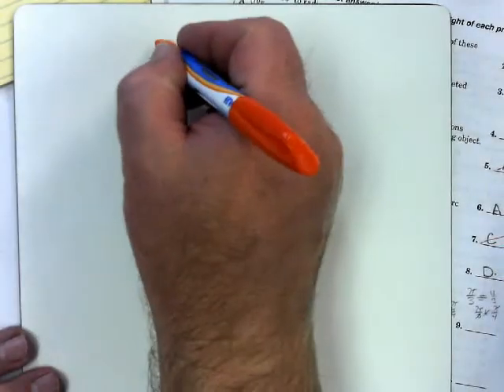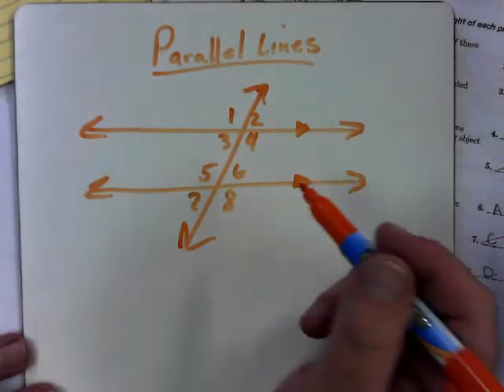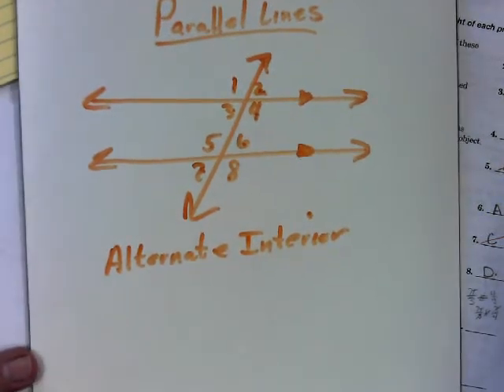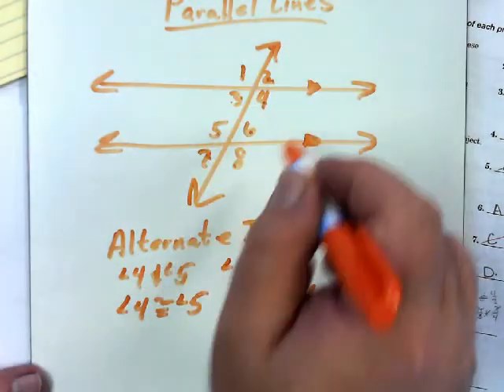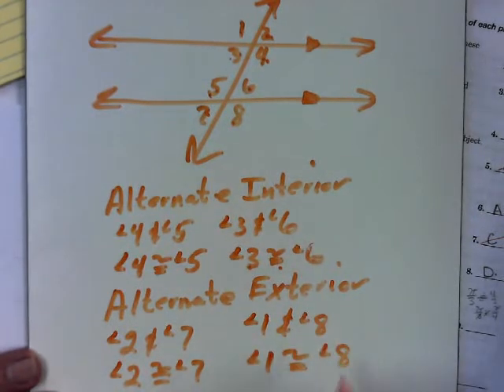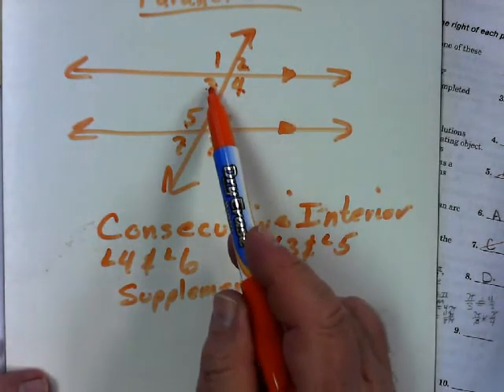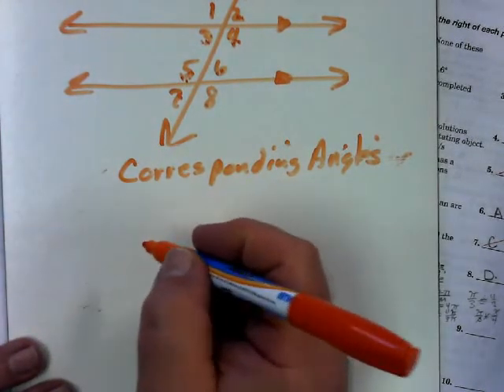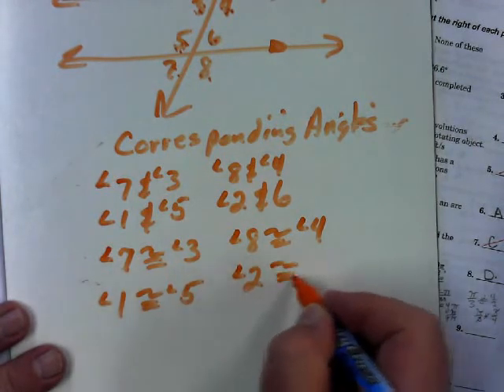Geometry Sec 3 2 Parallel Lines